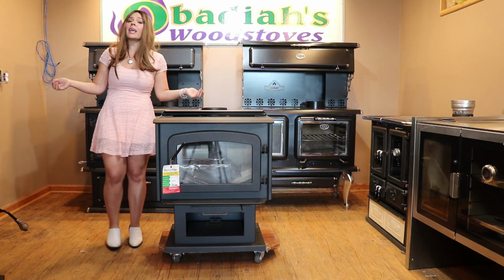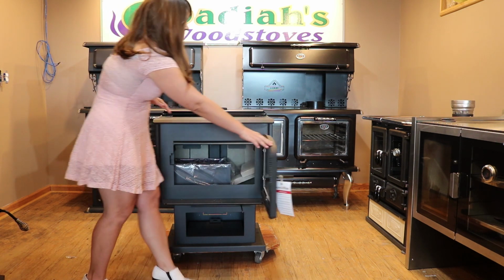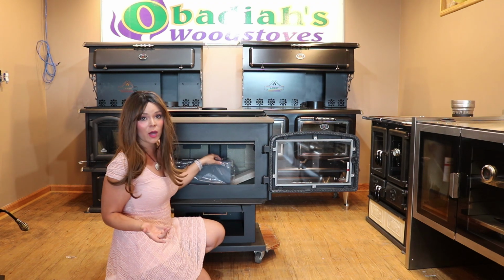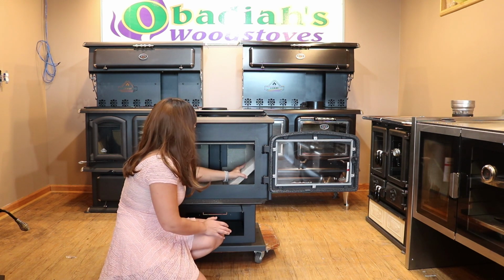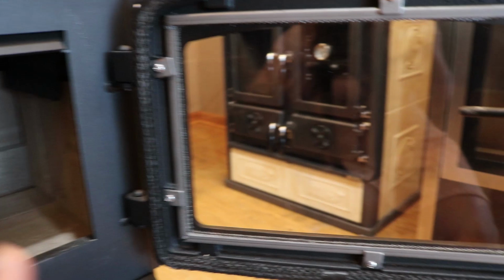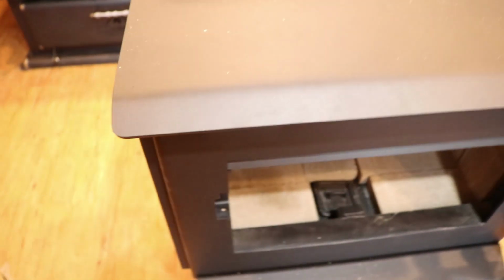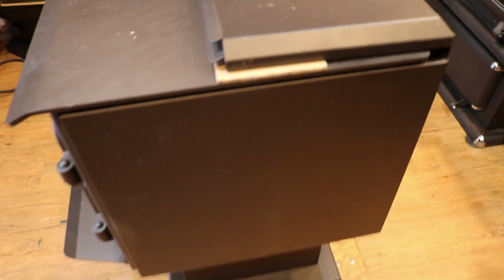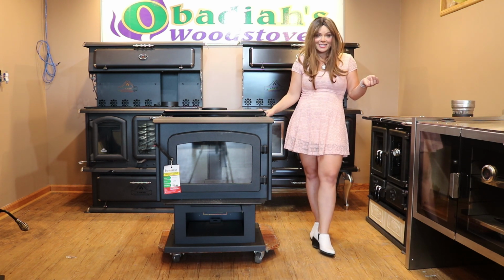Drolet Escape 1800 Wood Stove - Budget EPA Woodstove - Product Overview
Sarah from Obadiah's gives an in-depth overview of the Drolet Escape 1800 Wood Stove, now available from Obadiah's. The Drolet is an excellent option for anyone on a budget, and Sarah goes into detail about its clearances, firebox, accessories, and more.

Give us a call at:
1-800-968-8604 (Monday - Friday, 9:00 AM - 5:00 PM MST)